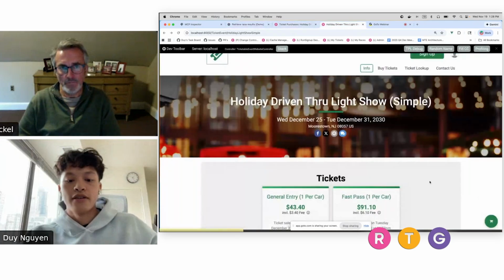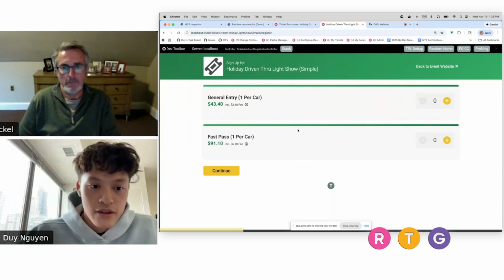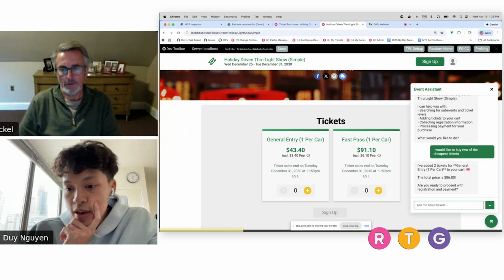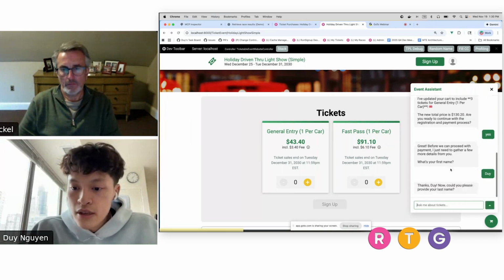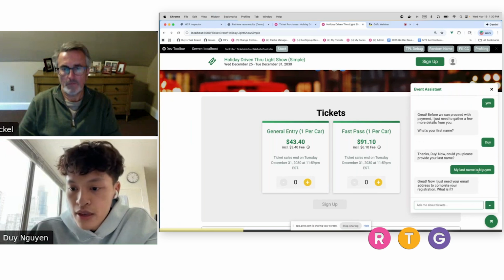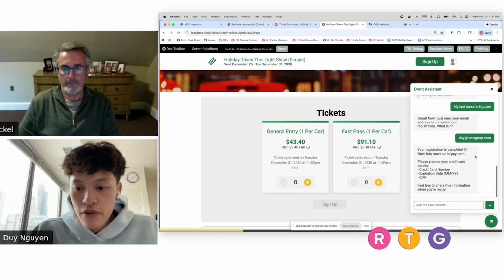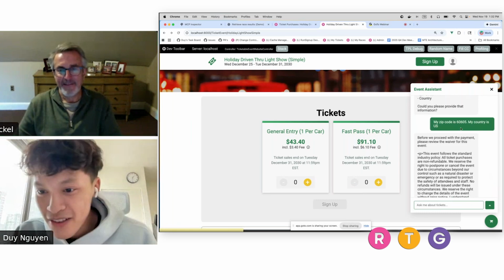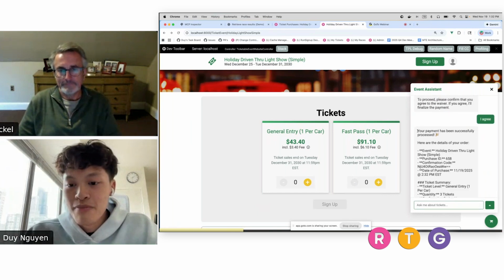Open API and MCP: Purchase Demo